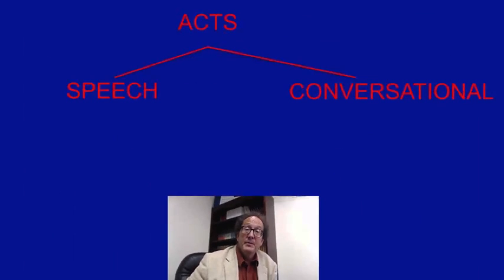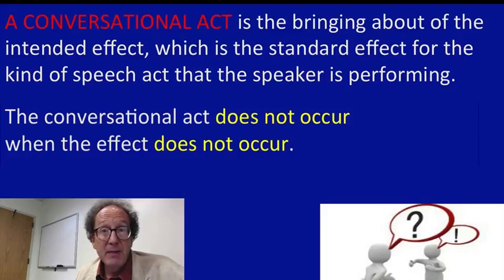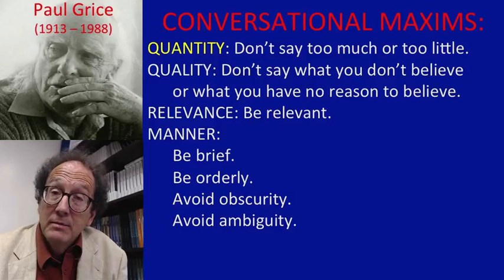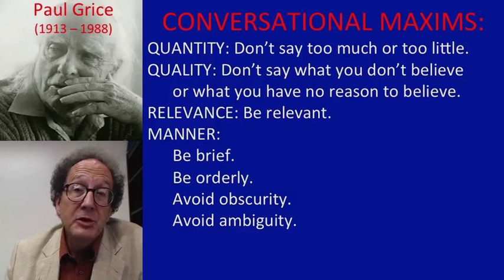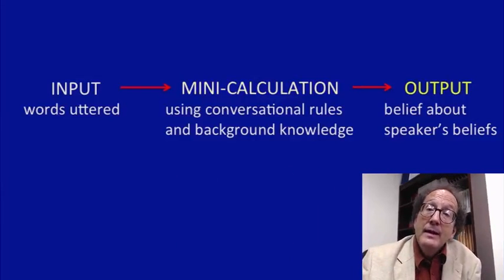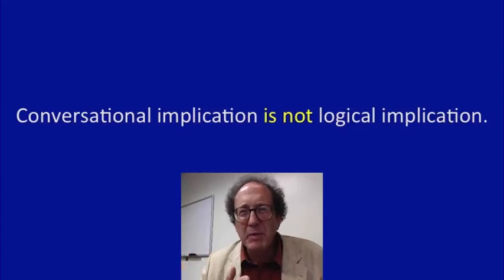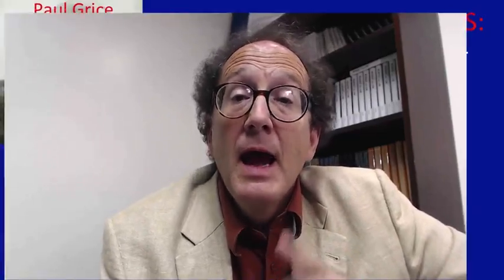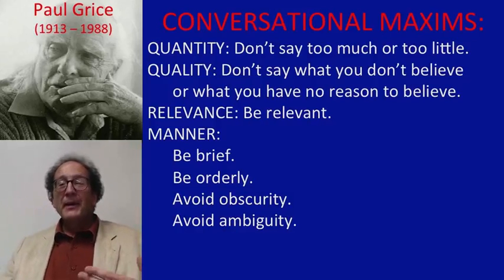2 10 Lecture 1 10 Conversational Acts Honors Optional 17 45